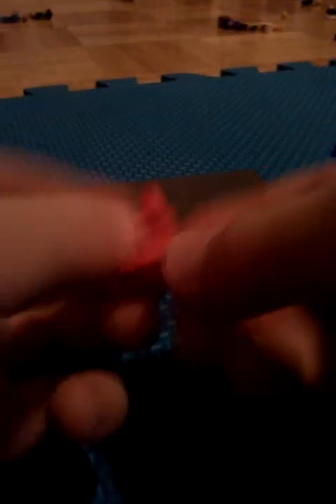How to build Lego sans and papyrus